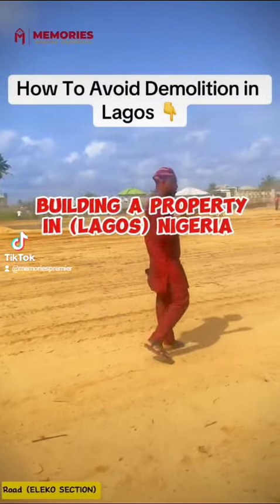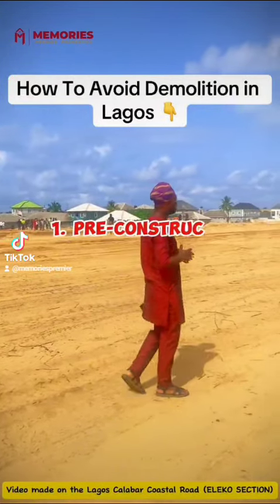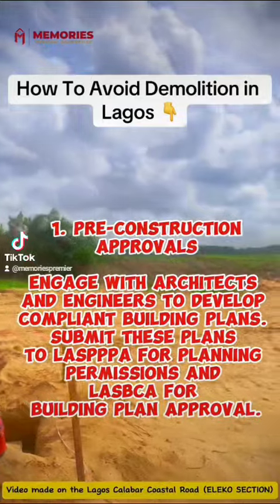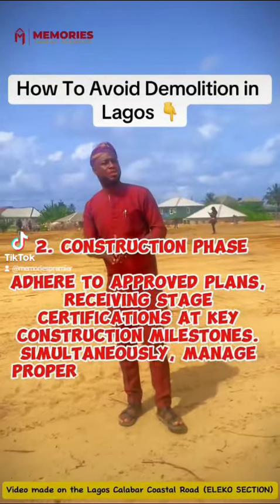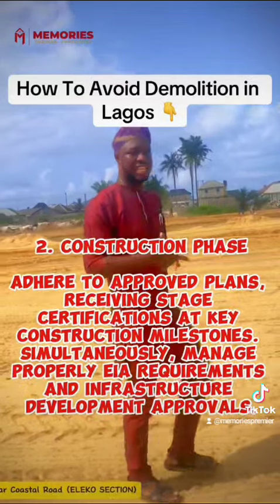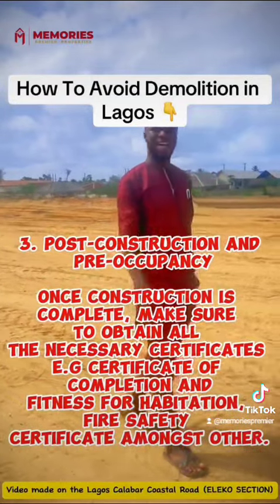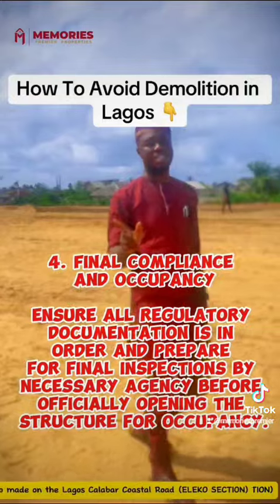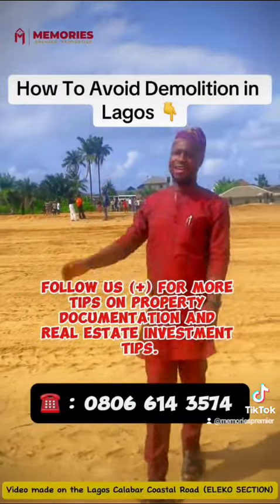👉 How to avoid demolition of your property in Lagos, Nigeria.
Before  building in Lagos, there are several important steps you need to know:

1. Acquiring Land : Ensure you have legal ownership or permission to use the land for that construction. Verify land titles and necessary permits.

2. Zoning Regulations : Understand the zoning laws and regulations governing the area where you plan to build. This includes permissible land use, building heights, setbacks, etc.

3. Building Permits : Obtain all necessary building permits and approvals from relevant authorities such as the Lagos State Physical Planning Permit Authority (LASPPPA).

4. Environmental Impact Assessment (EIA) : Depending on the scale of your project, you may need to conduct an EIA to assess potential environmental impacts and obtain clearance from appropriate agencies.

5.Engage Professionals : Hire qualified architects, engineers, and contractors familiar with local building codes and practices. They can help with design, structural integrity, and compliance. This pays more than using Baba Taju 😀

6. Utilities: Ensure access to essential utilities such as water, electricity, and sewage systems. Coordinate with utility providers for connections and infrastructure requirements.

7. Community Engagement :Engage with the local community to address concerns and ensure your project aligns with their needs and expectations.

8. Safety Measures : Prioritize safety measures during construction, including site security, worker safety training, and compliance with occupational health regulations.

9. Financial Planning :Develop a detailed budget and secure financing for the project. Consider factors like construction costs, materials, labor, and contingency funds for unforeseen expenses.

10. Timeline and Project Management : Create a realistic timeline for construction and establish effective project management systems to ensure timely completion within budget.

By following these steps, you can navigate the complexities of building in Lagos and increase the likelihood of a successful construction project.

For more information and enquiries,